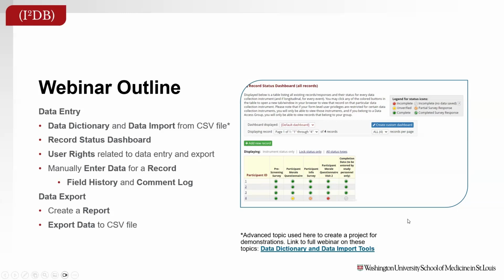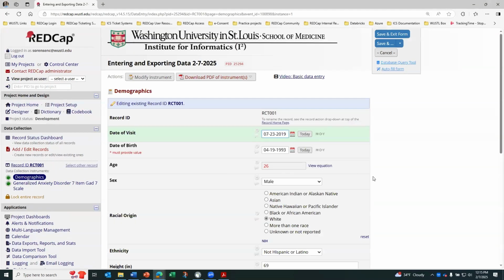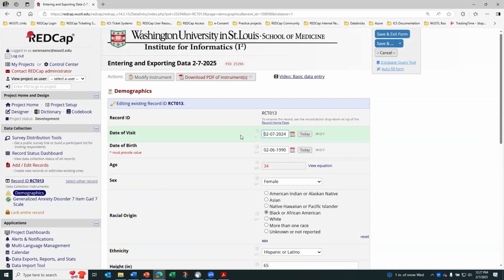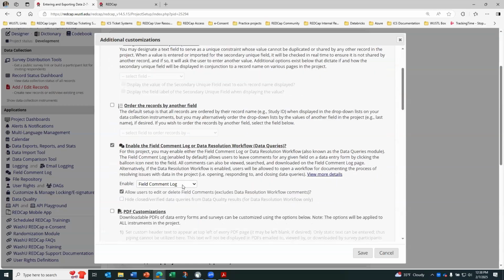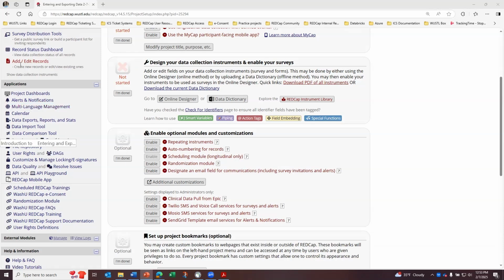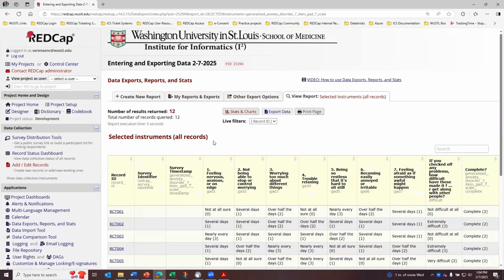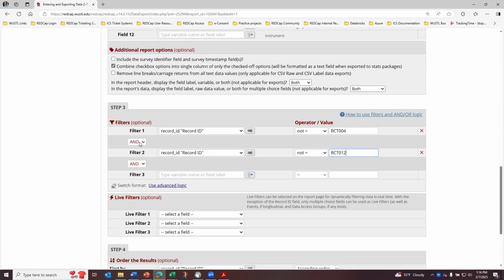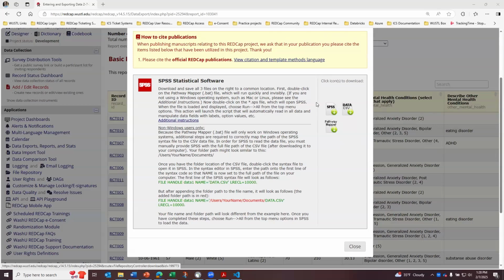WashU REDCap - Entering and Exporting Data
The webinar includes demonstrations of how to create records, import data from a csv, enter data to your project manually, the data resolution workflow, field history and comment log, export data to Excel files, and add study team members to your project.

*Great for study team members with a primary role of data entry after reviewing REDCap Overview and Basic Terminology.

Webinar Outline
Data Entry
Data Dictionary and Data Import from CSV file
Record Status Dashboard
Field History and Comment Log
Data Resolution Workflow
User Rights related to data entry and export
Manually Enter Data for a Record
Data Entry Form and Survey

Data Export
Create a Report
Export Data to CSV file